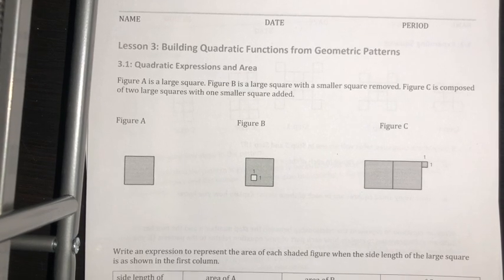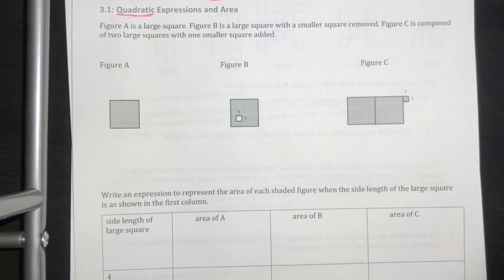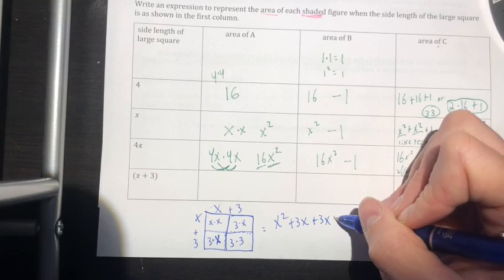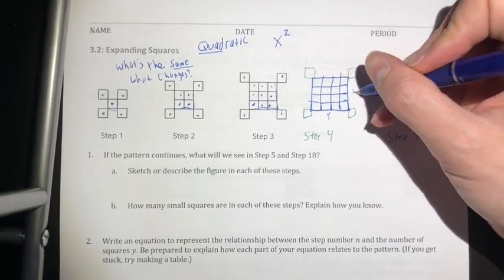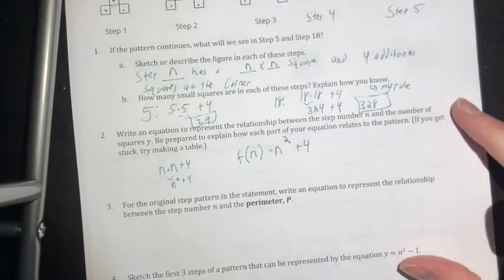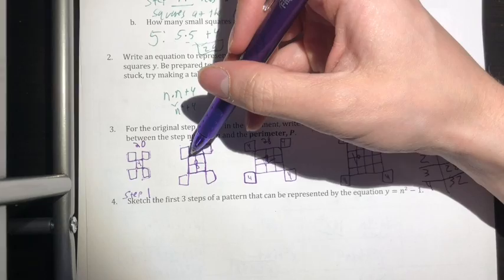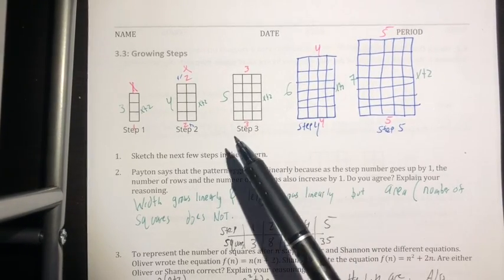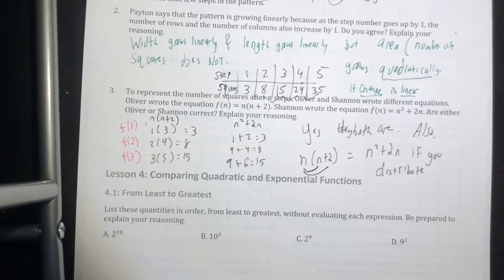A1 4_7